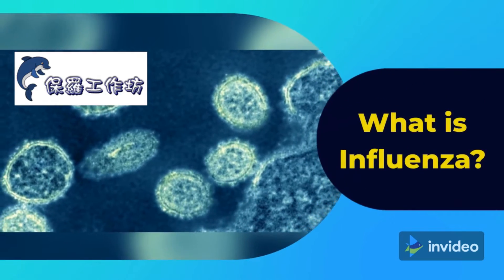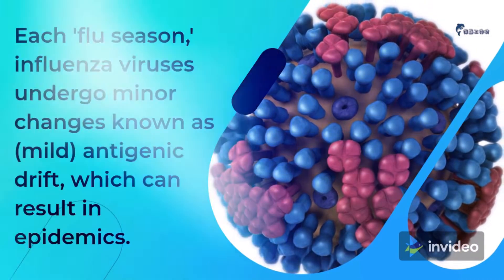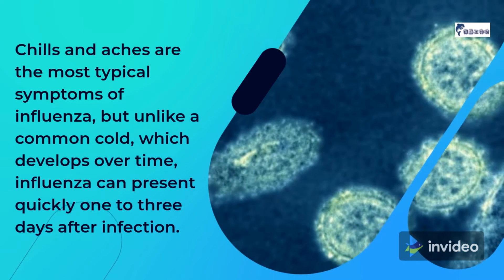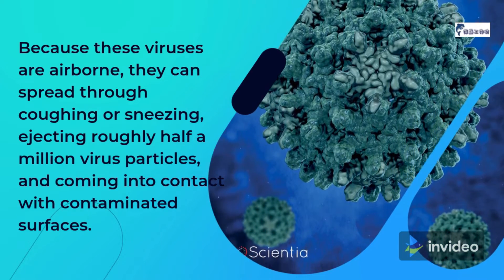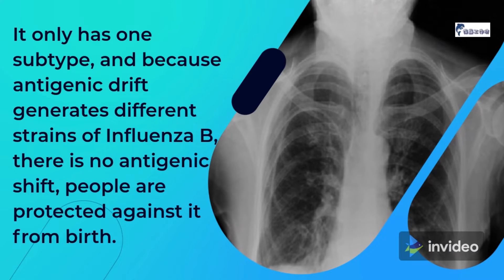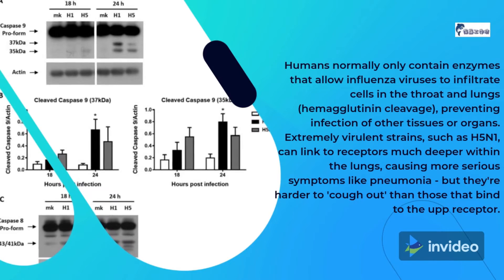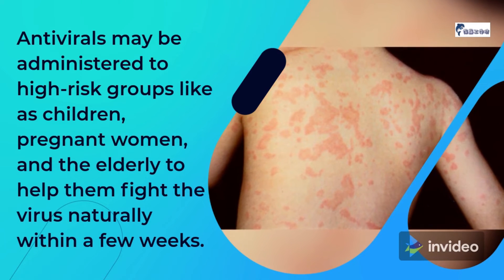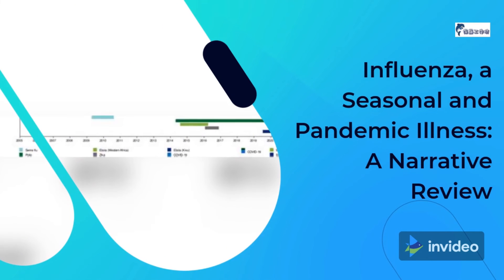What is Influenza ?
Influenza (flu) is a contagious respiratory illness caused by influenza viruses that infect the nose, throat, and lungs. Some people, such as older people, young children, and people with certain health conditions, are at higher risk of serious flu complications.